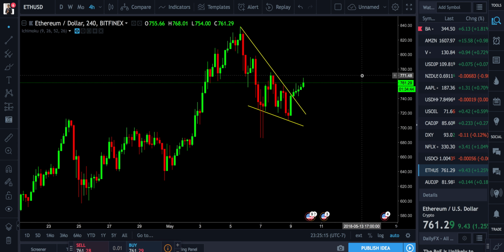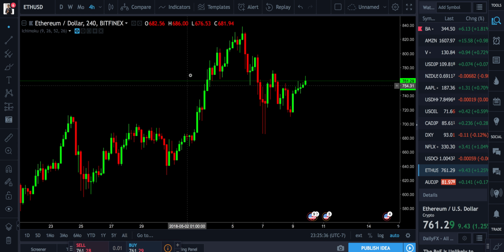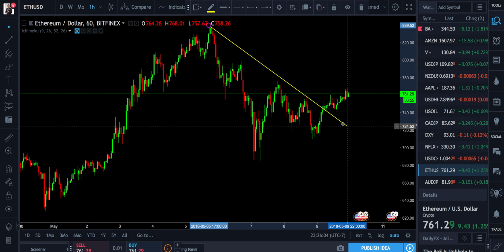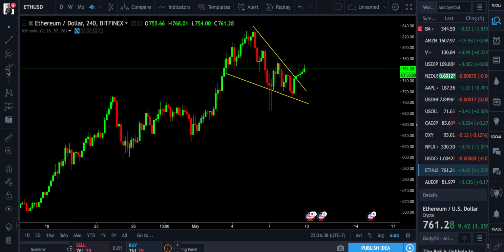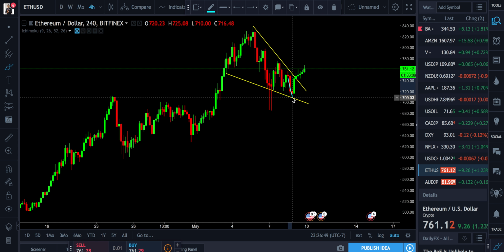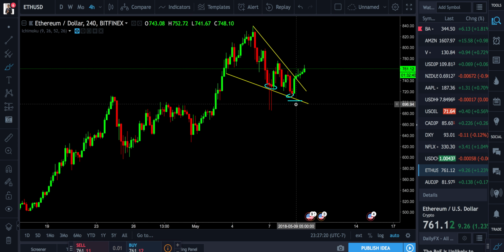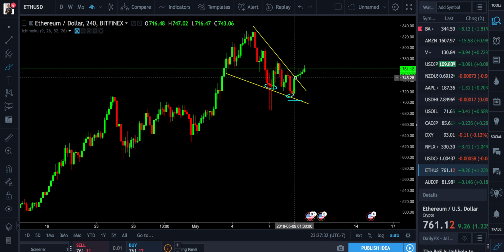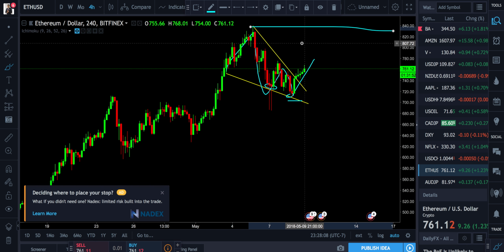HOW TO TRADE WEDGE PATTERNS! FOREX & STOCKS